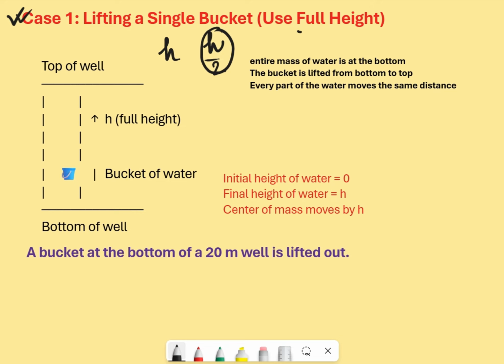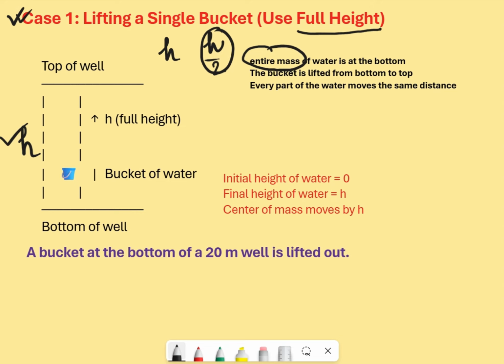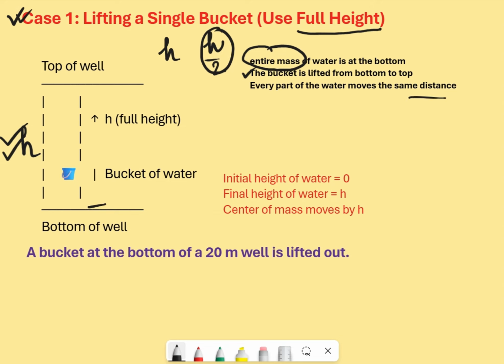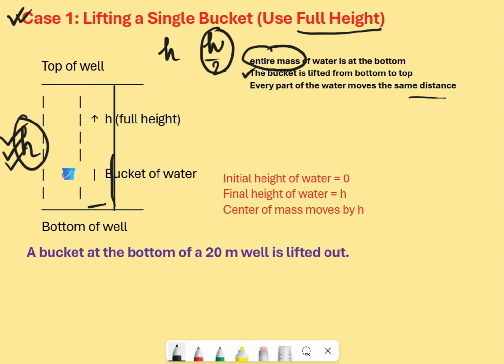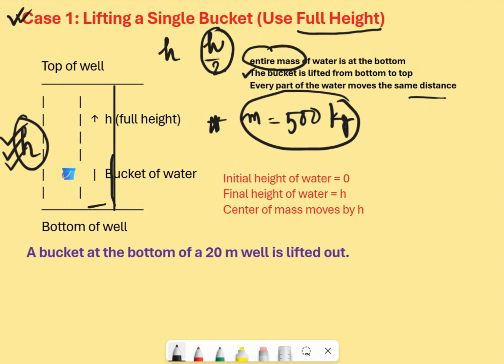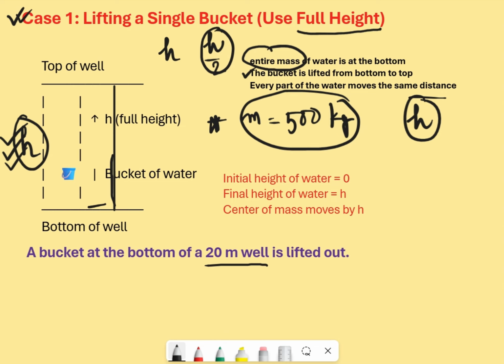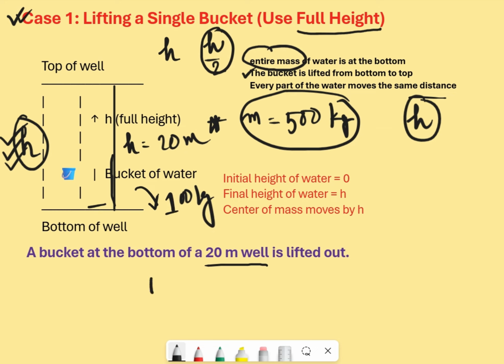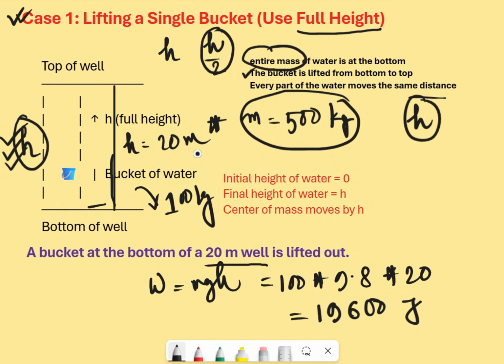Physics Power and Work Done for Half Height: Pumping Math Made EASY! 💧🚀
Struggling with well-pumping problems? Does the "Center of Mass" shift confuse you when the well is only half-full? You’re not alone!